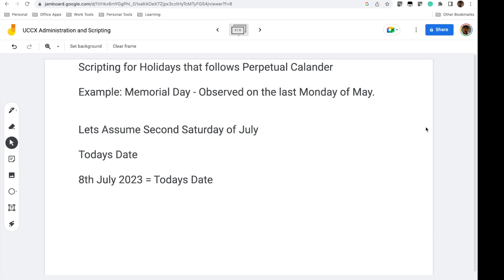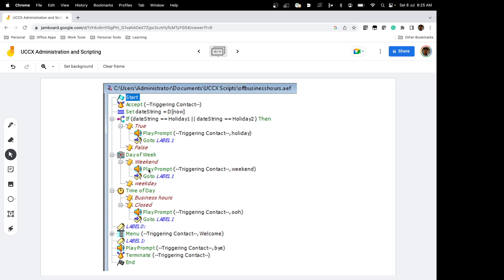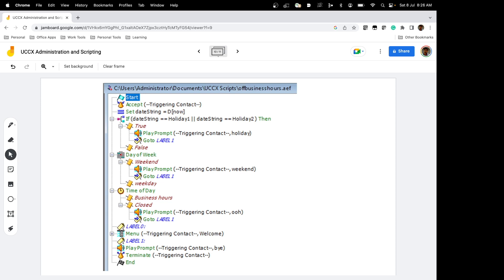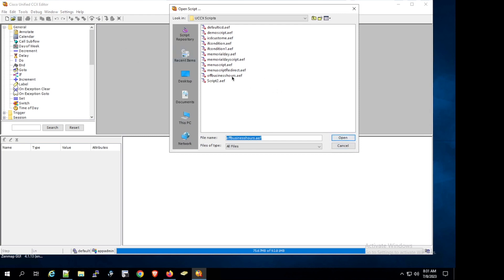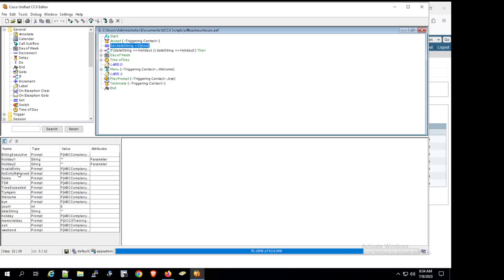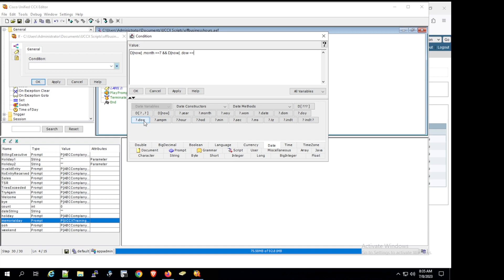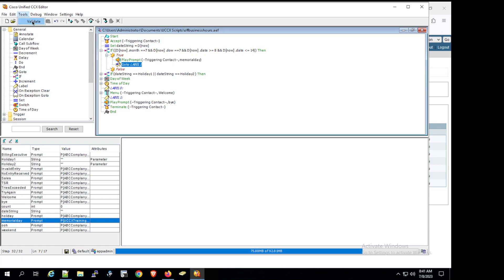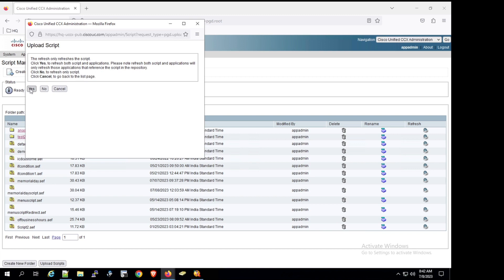6. Cisco UCCX (Contact Center) Scripting - IVR - Holiday Handling - Perpetual Calendar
Learn advanced UCCX IVR scripting techniques in this tutorial series. In this episode, we demonstrate how to script a perpetual calendar for handling holidays like US Memorial Day. Discover the power of Cisco UCCX's scripting capabilities as we guide you through configuring your IVR menu for seamless holiday contingencies. Our expert instructor shares step-by-step instructions, best practices, and integration tips. Enhance your customer experience, automate holiday routing, and optimize your contact center. Don't miss out on other topics covered, including UCCX integration, IVR menu scripting, Finesse administration, explaining terminologies like trigger point and call control groups, CSQ's Resource groups and more.

By Anas Hira